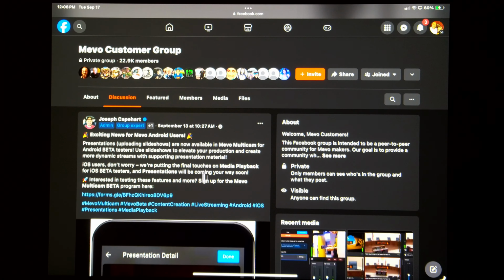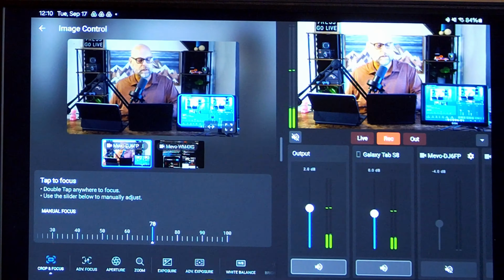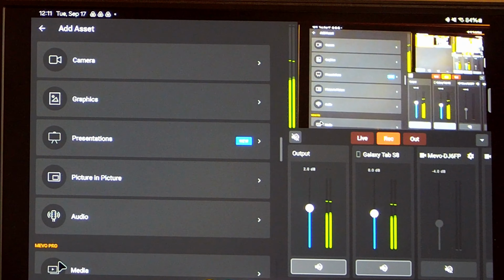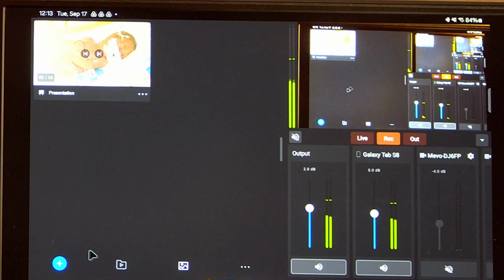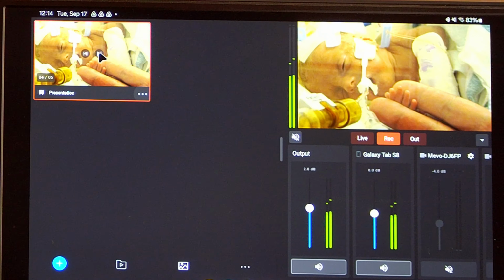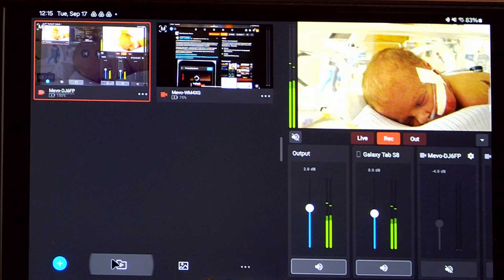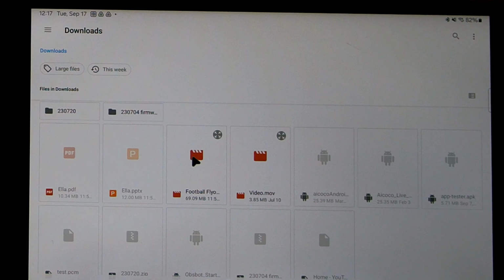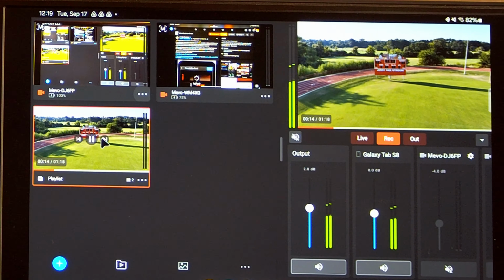Mevo Multicam Upcoming Features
The latest Beta features for Mevo Multicam app

Amazon Storefront